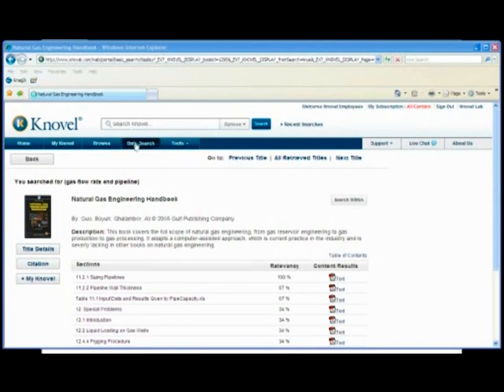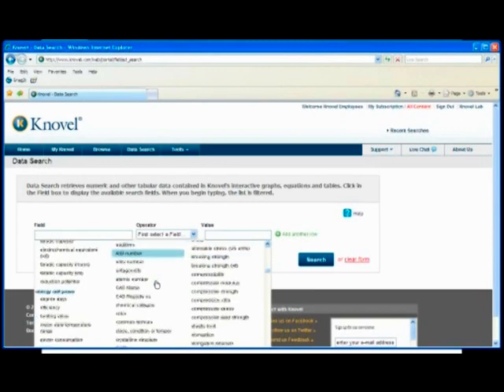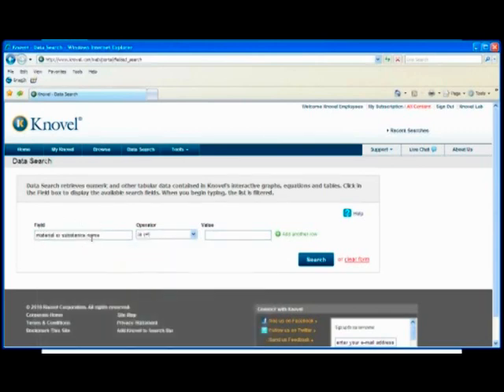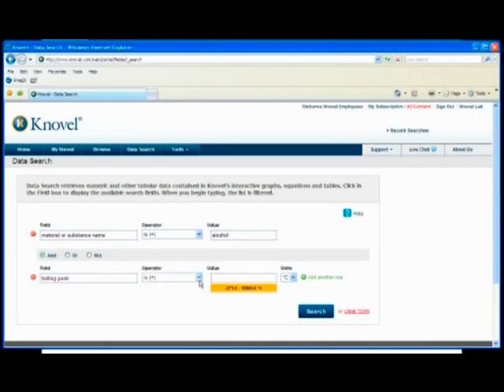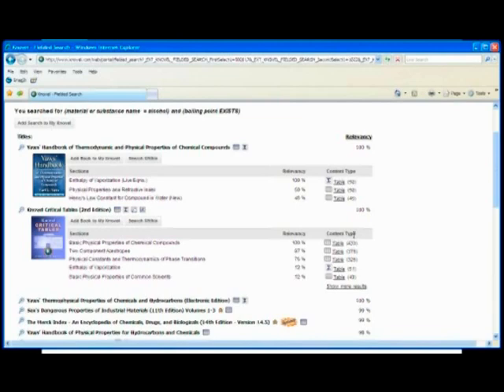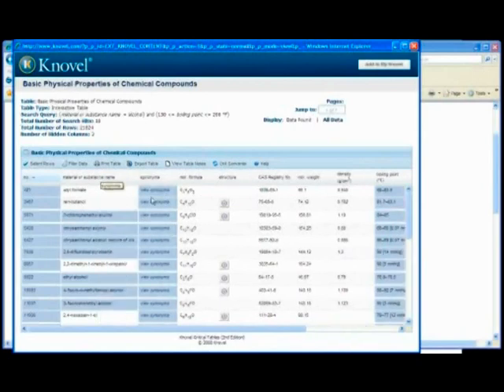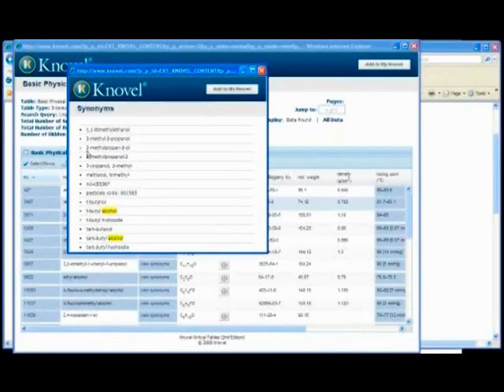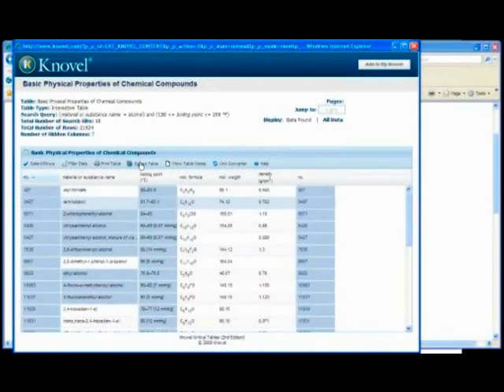Oil and Gas Webinar, Part 2